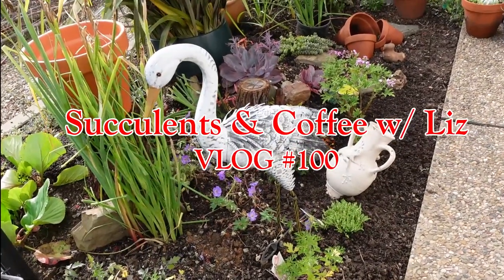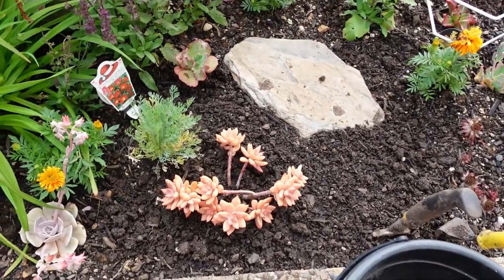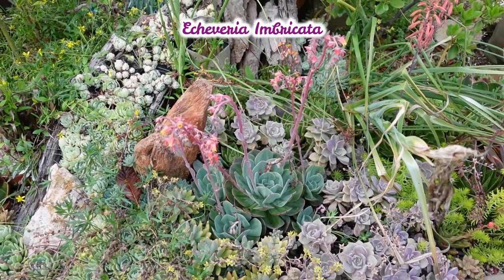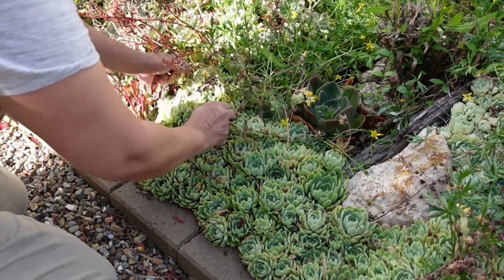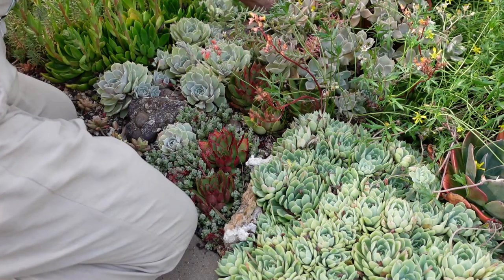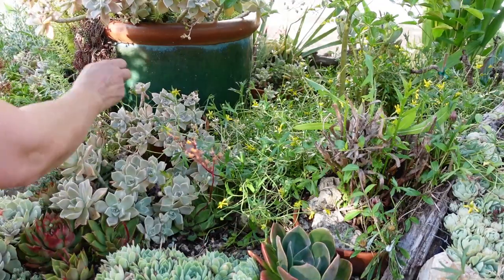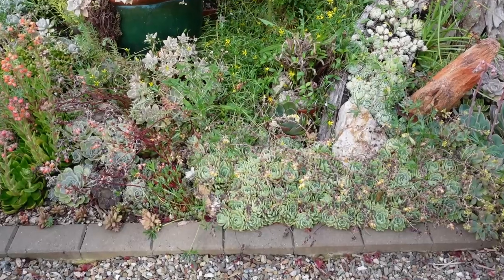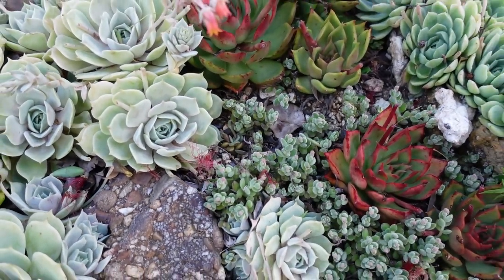RELAXING Succulent Garden CLEAN-UP | VLOG #100 Succulents & Coffee w/ Liz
Come along for a chit-chat while we clean and tidy up my garden. I've planted some vegetables for summer in my succulent garden. I also found some fascinating and unusual new discoveries.

ARTIST: Aakash Gandhi
1.We Are The Rain
2. Shattered Paths
3. Lifting Dreams
4. Sea Of Memory
5.Chords Of Harmony
6. One Step Closer
7. White River
8.Just Stay